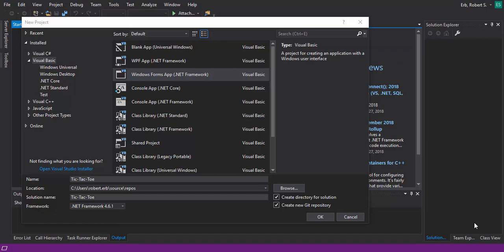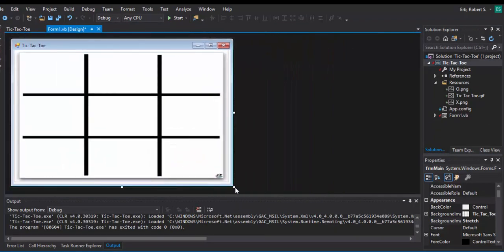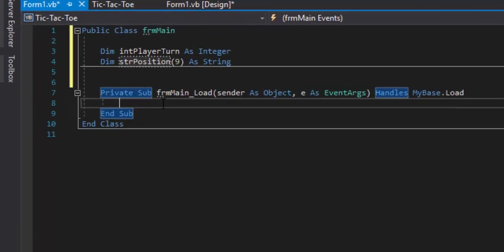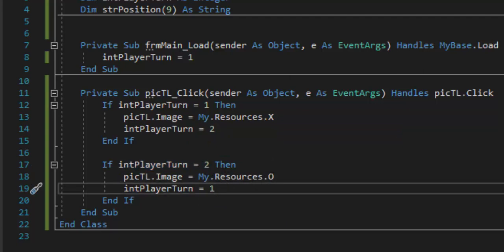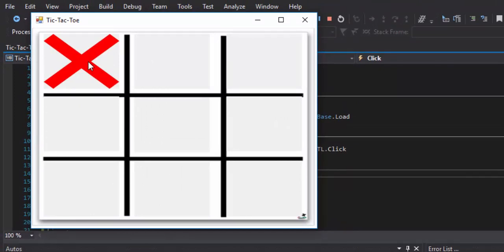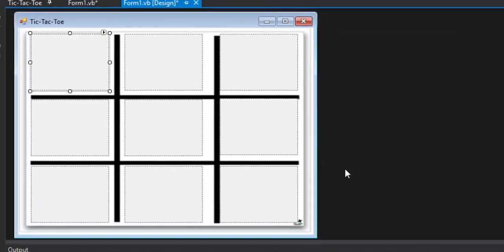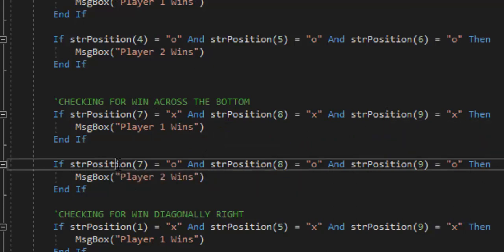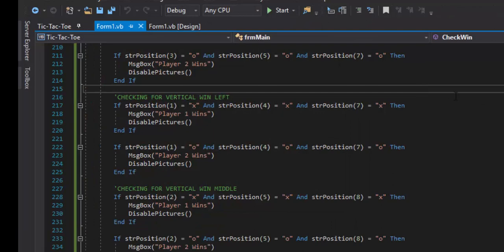VB.NET Tic-Tac-Toe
Learn how to make tic-tac-toe. We do not just copy and paste code but actually learn what the code does! Join me as we create this classic game and learn to use 1D arrays and custom subs!